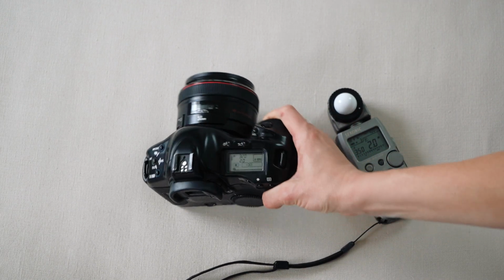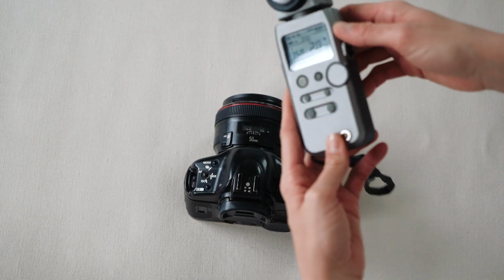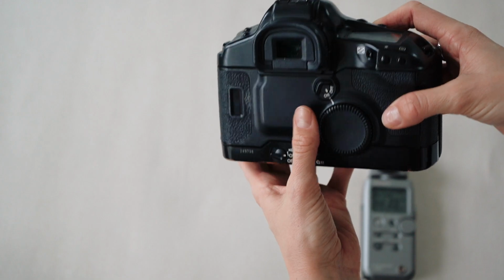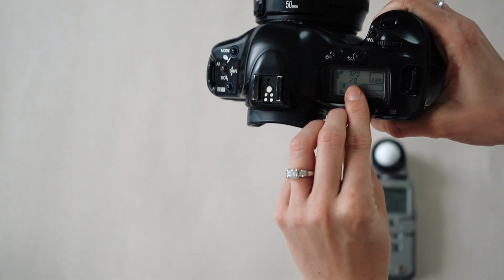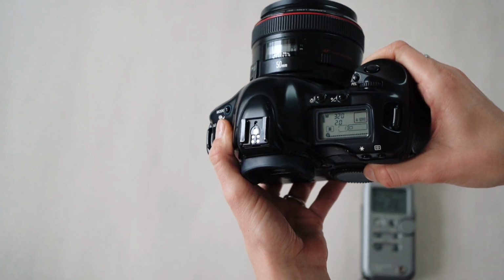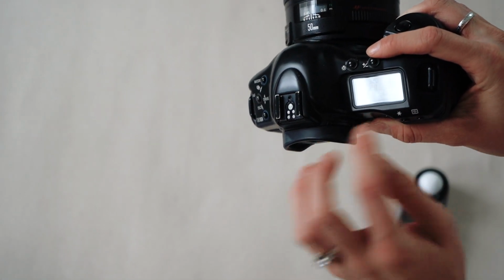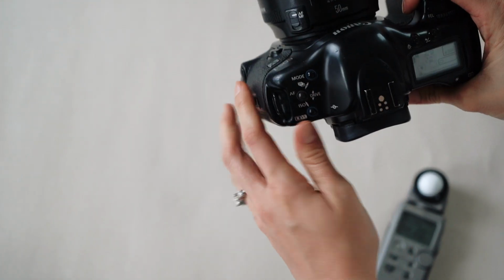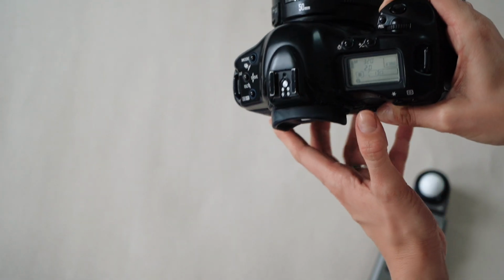How to shoot on a Canon 1v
Intro to Film Class